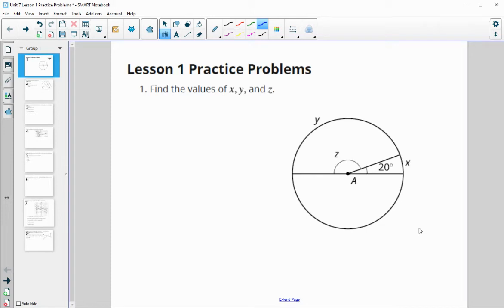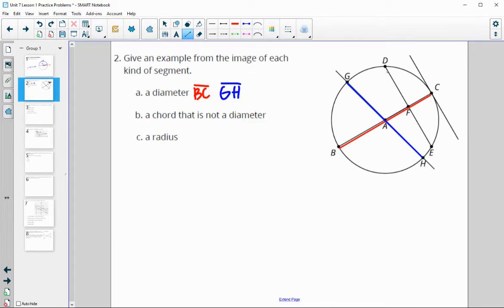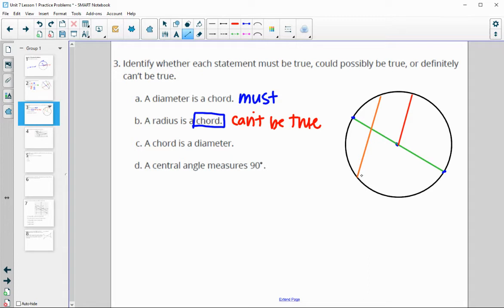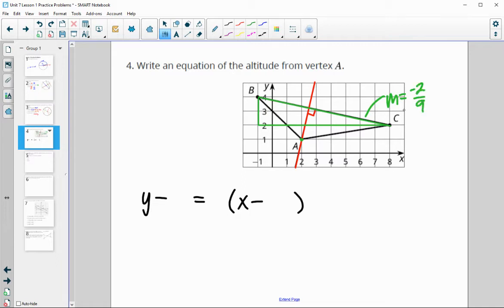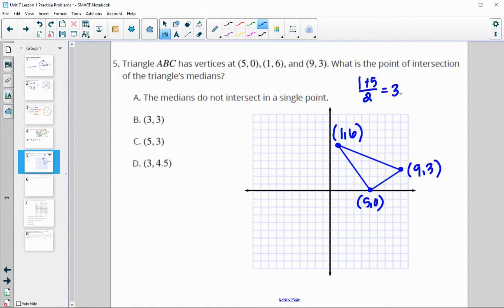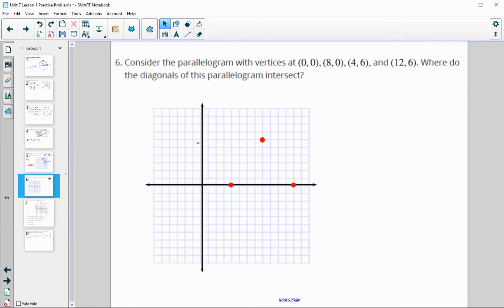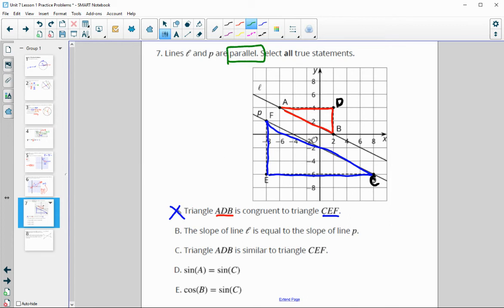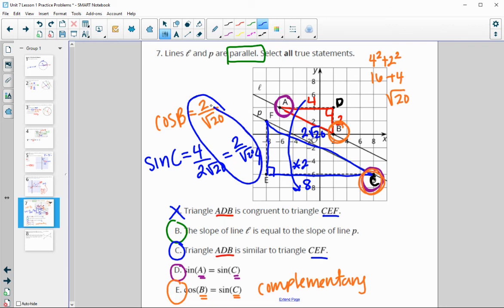Unit 7 Lesson 1 Practice Problems IM® GeometryTM authored by Illustrative Mathematics®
Lesson Title: Lines, Angles, and Curves

Common Core Standards in This Lesson:
CCSS.HSG-C.A.2
CCSS.HSG-SRT.B.5
CCSS.MP6